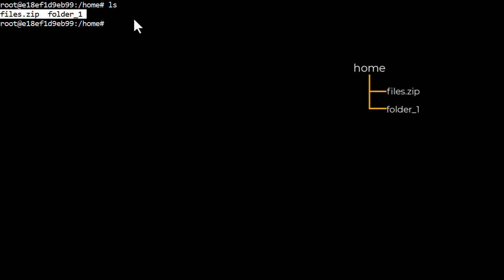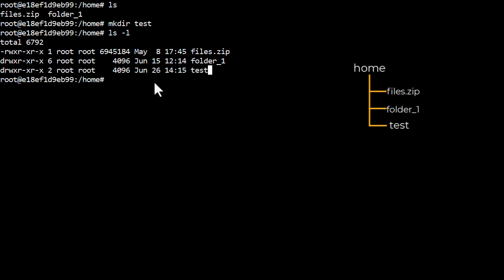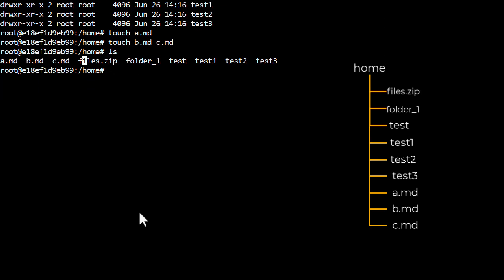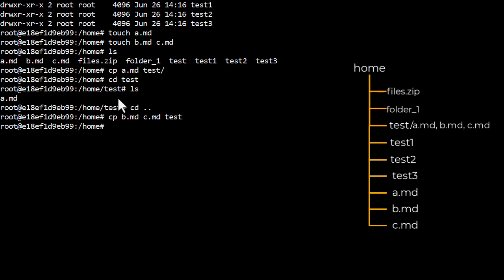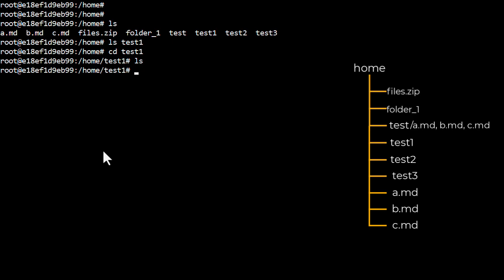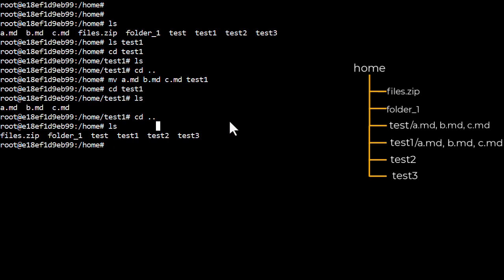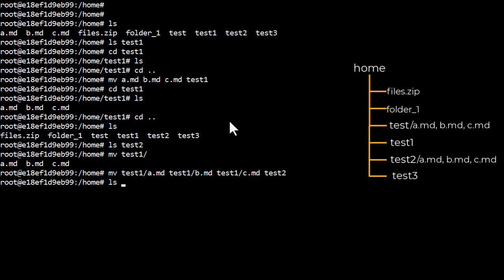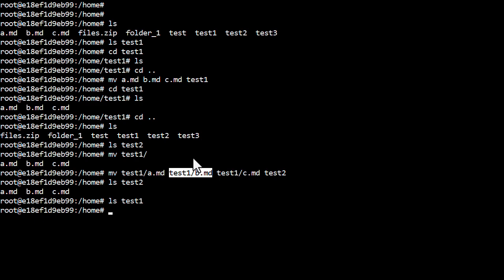linux commands part 2 | introduction to linux | linux for beginners | basic commands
Creation of Directories and files
Copying files or directories [single/multiple at once]
Moving files or directories [Single/multiple at once]

Keep Learning...!